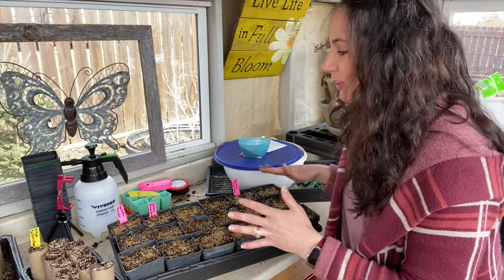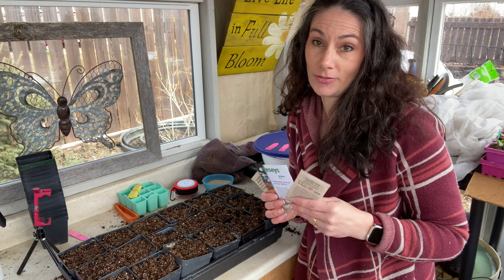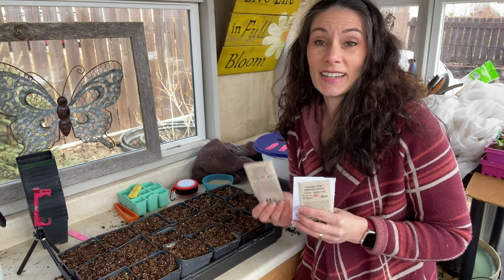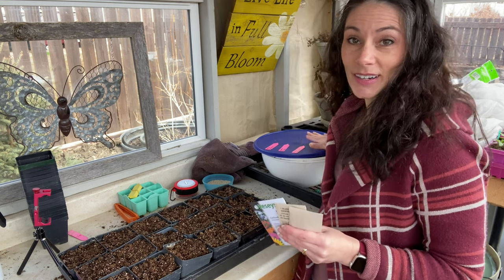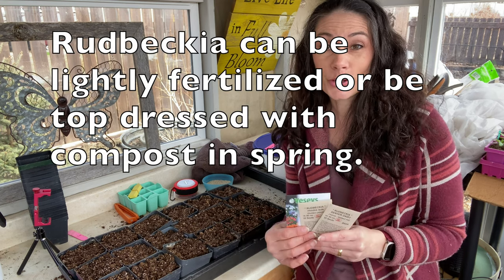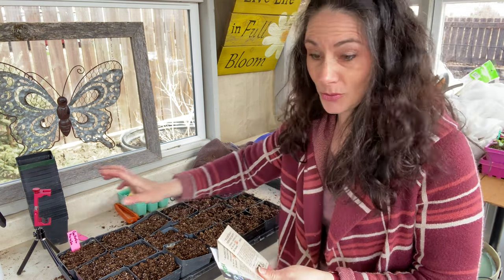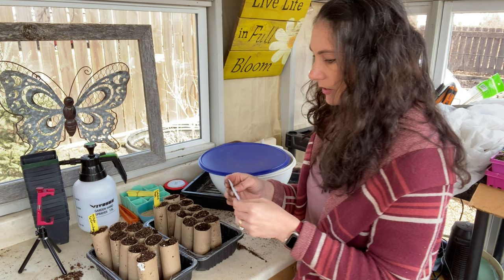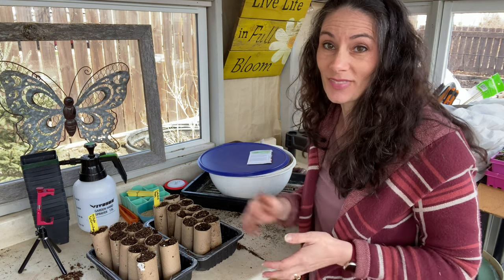Sowing Summer Colour 🌼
In this video I plant some great summer colour flowers. Some will be perennial in my Saskatchewan, Canada garden, others will not. The Gaillardia and Rudbeckia are great plants to grow in dry climates and will reward you with flowers from summer to fall. The Poppies will flower late spring to early summer, then produce decorative seedpods.

00:00 Introduction
02:15 How to Sow and Grow Rudbeckia and Gaillardia
12:30 How to sow Poppies Indoors
18:29 Conclusion